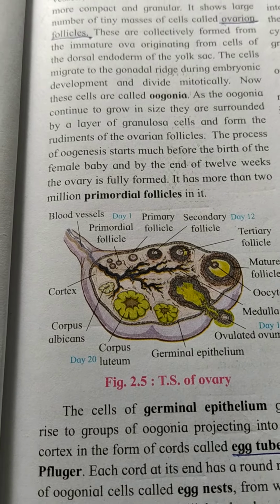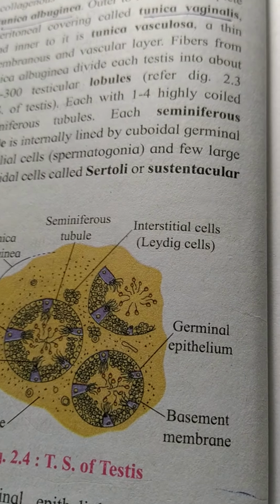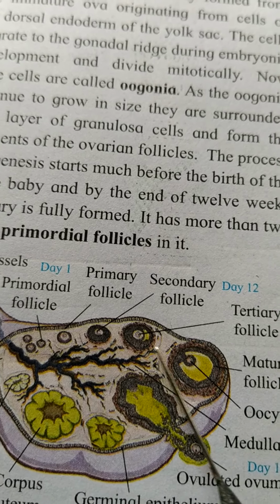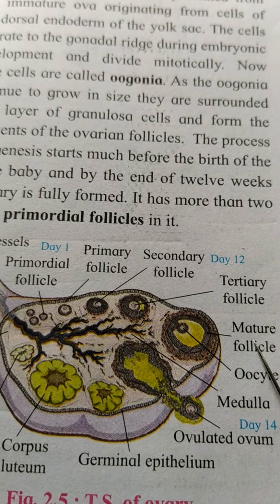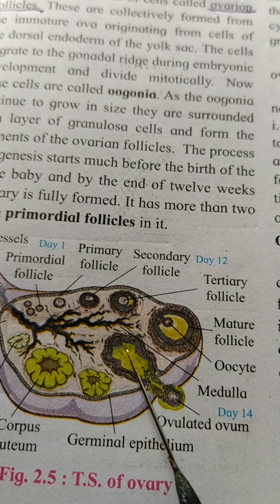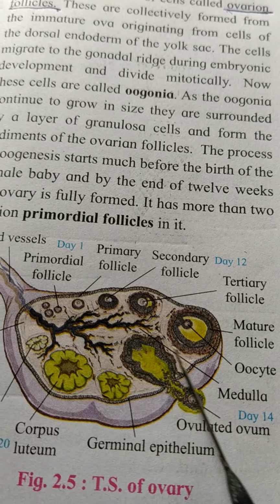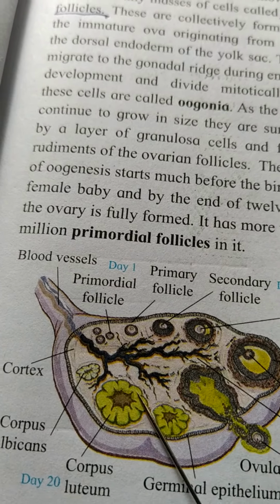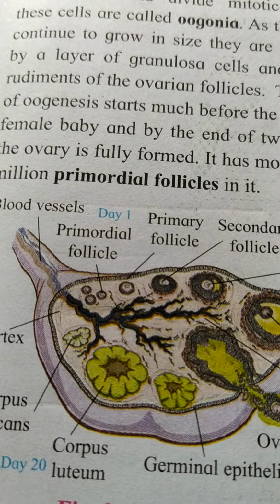TS of Ovary|Human Reproduction|Class 12|Maharashtra state Board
By: Dr. T.H Shaikh